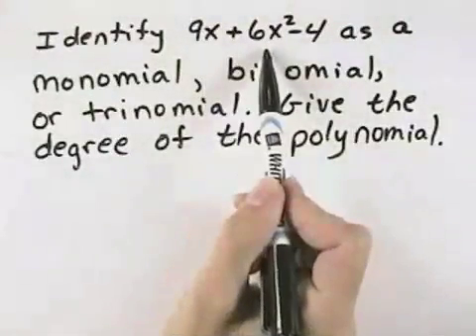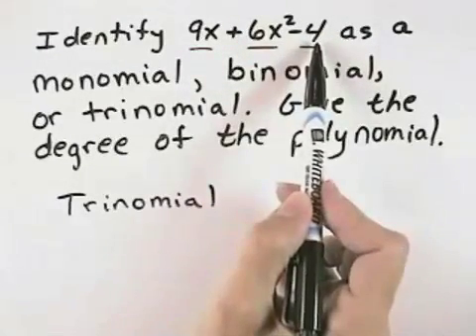Blitzer Introductory Algebra for College Students Ch 05 Ex 01